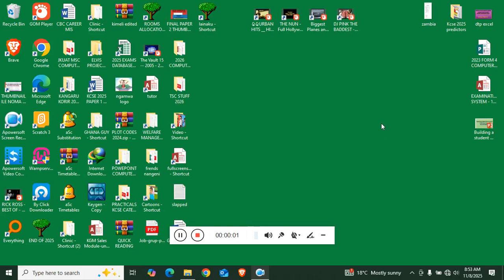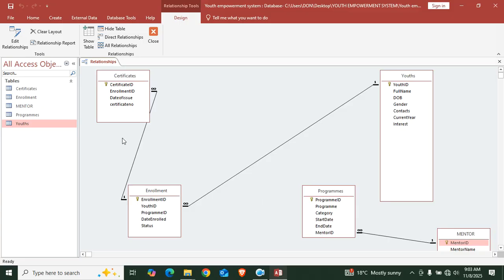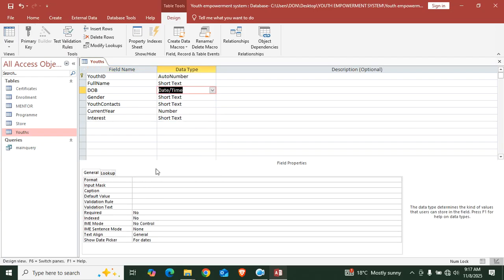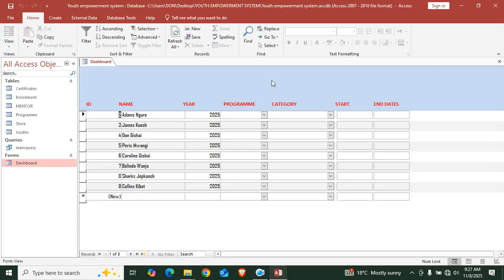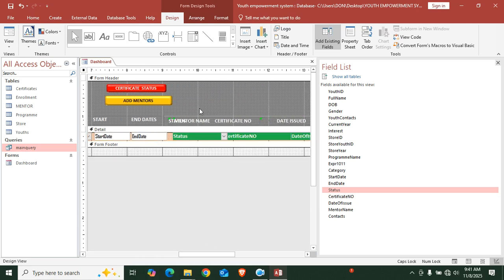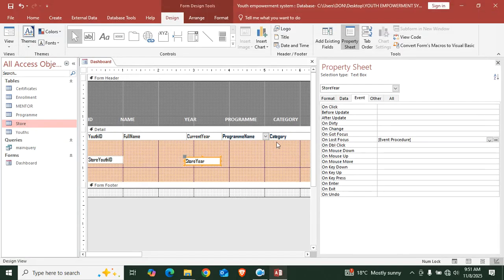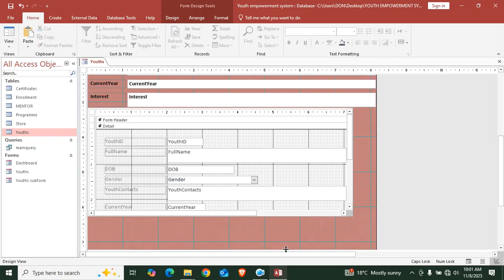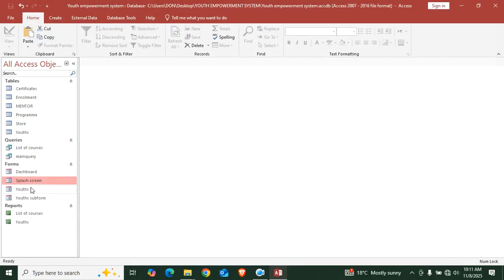Youth Empowerment System using Microsoft Access || Full tutorial STEP BY STEP